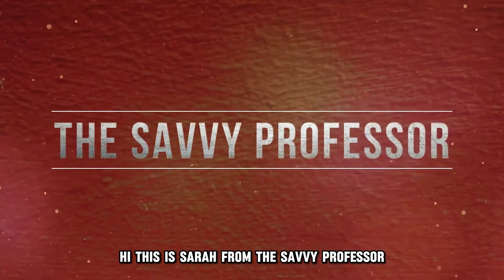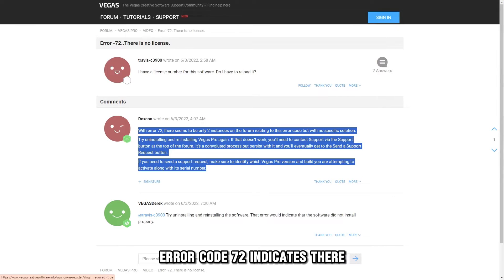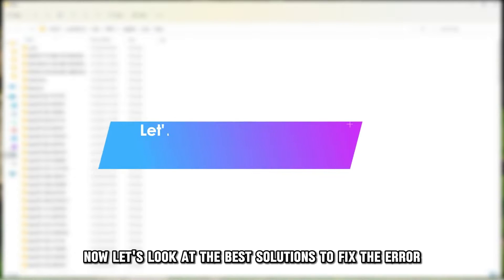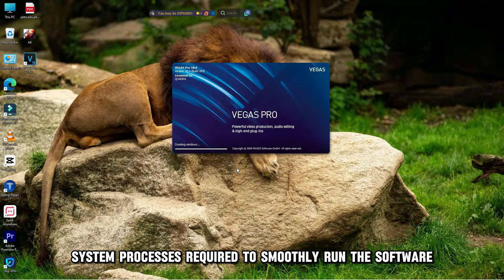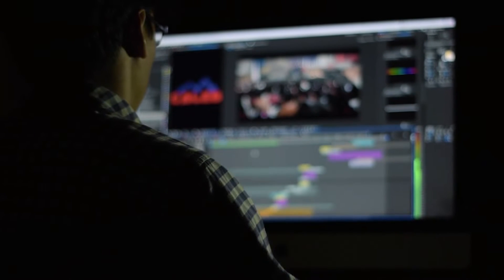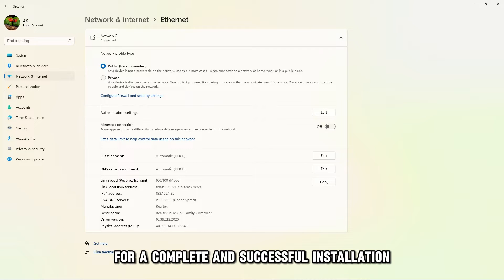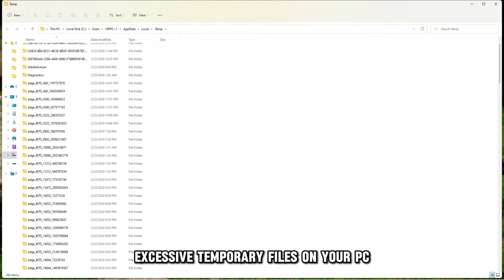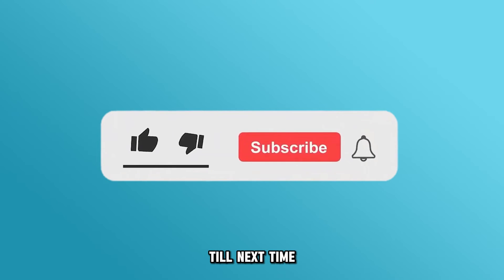How To Fix Sony Vegas Pro Error Code 72 - Meaning, Causes, & Solutions (Troubleshoot Guide)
How To Fix Sony Vegas Pro Error Code 72 - Meaning, Causes, & Solutions (Troubleshoot Guide). In this video tutorial I will show you how to fix Sony Vegas Pro Error Code 72

Error Code 72 indicates there was a problem during installation of the software.
• Corrupted installation folder
• Poor internet connection
• Excessive temporary files

Now, let's look at the best solutions to fix the error:
Uninstall and reinstall Sony Vegas Pro
• Ensuring the complete installation of all files and system processes required to smoothly run the software is the first step you can take to resolve Error Code 72.
• Uninstall your current Sony Vegas Pro through your PC's control panel and reinstall it from vegascreativsoftware.com.
• For more accurate results, ensure there are no third-party interruptions and restart your PC before reinstalling the new version.

• Ensure you have a stable internet connection for a complete and successful installation.
• Try restarting your internet router for a better internet connection.

Delete excessive temporary files on your PC
• Try getting rid of the excessive temporary files in your PC to allow for a more seamless installation and launching process.
• Delete the files from your Windows Explorer, then restart your PC to resolve Error Code 72.